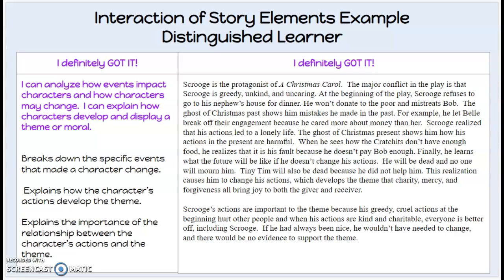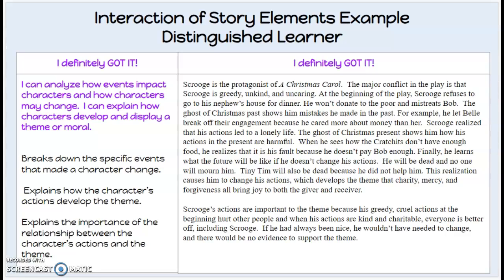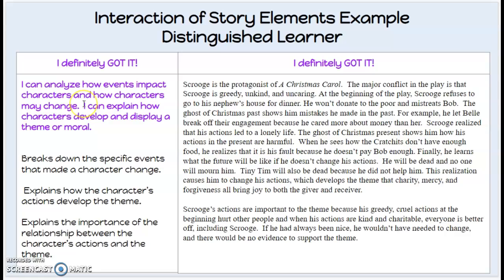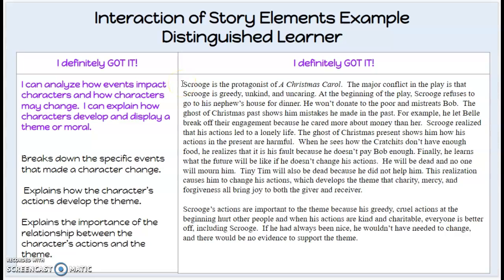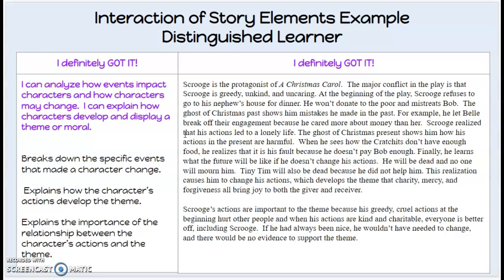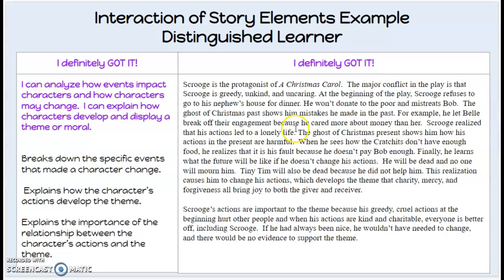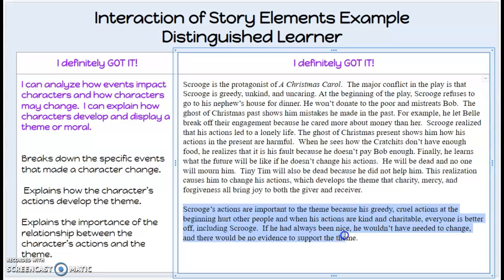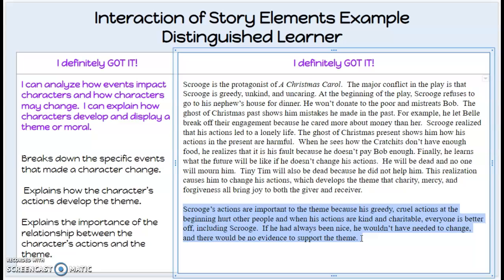"How Odin Lost His Eye" Interaction of Story Elements (Slide 9)